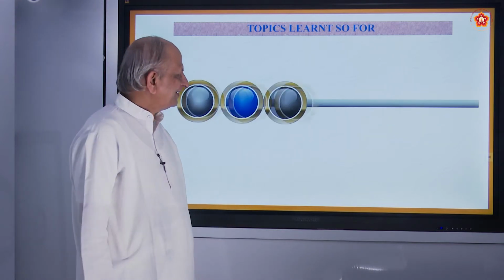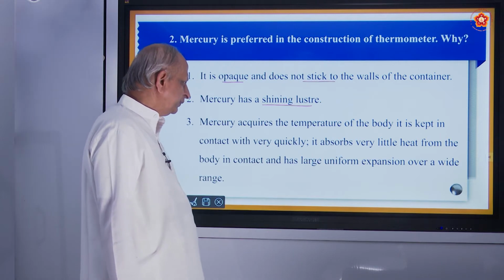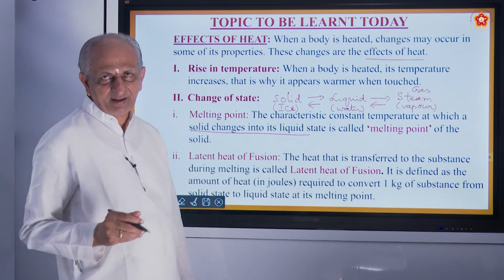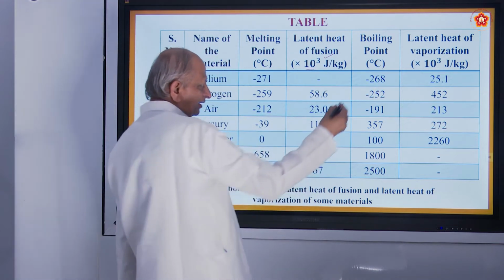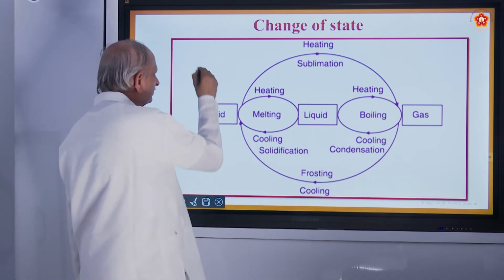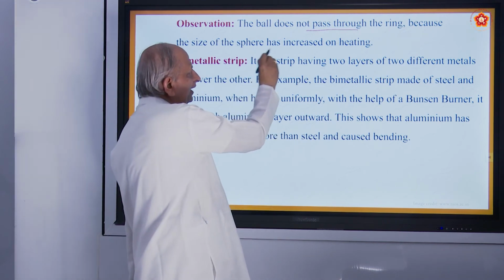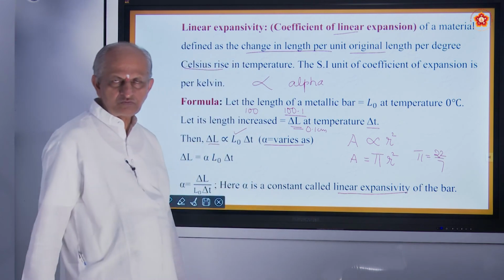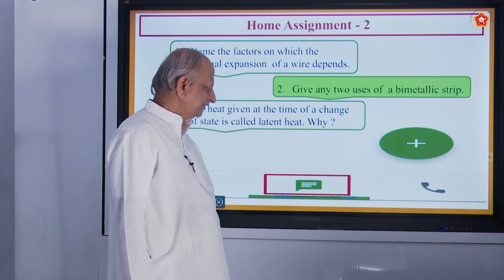Secondary | NIOS | Science | Thermal Energy | Part 2 of 3 | Sri Ramamurthy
Lesson ID:  2337
Grade: Secondary Course
Subject:  Science
Medium: English
Syllabus: NIOS (National Institute of Open Schooling)
Chapter Name: Thermal Energy
Part 2 of 3

Contents of this video:
00:00 - Introduction about our Institution
01:08 - Highlights of the previous part
05:30 - Assignment answers for previous part
09:46 - Effects of Heat
24:05 - Latent Heat of Vaporization
26:13 - Change of state
28:26 - Thermal Expansion
45:43 - Assignment Questions